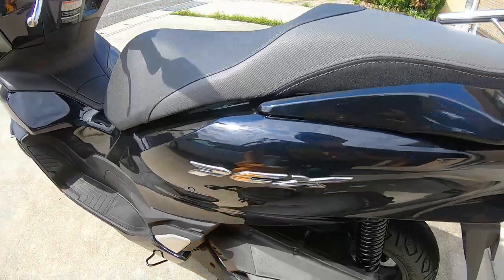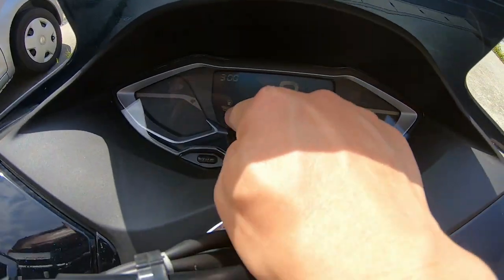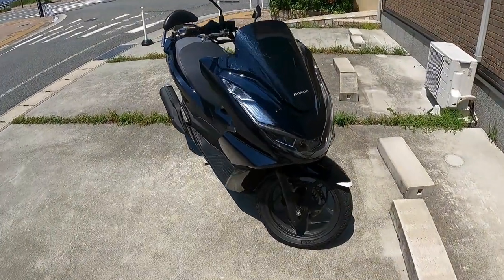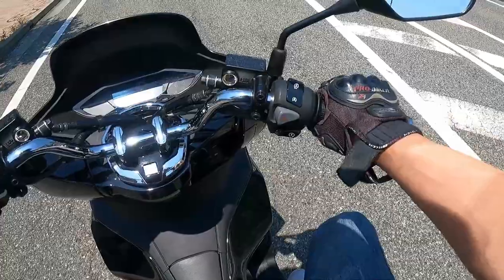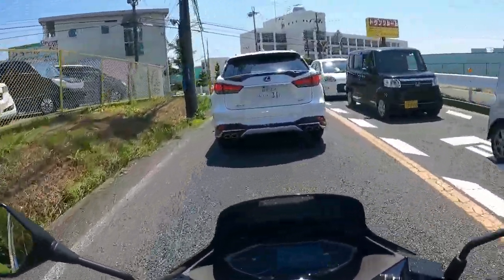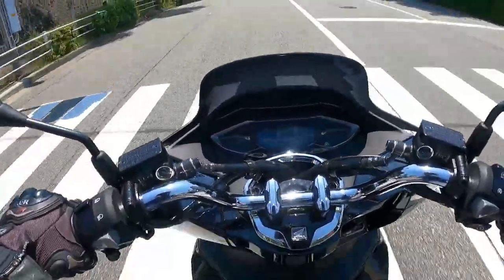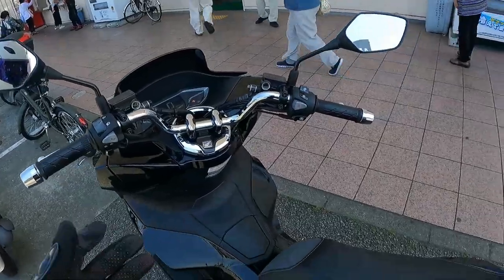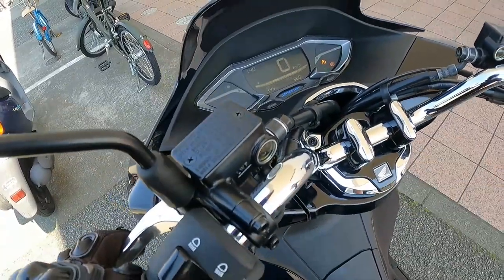Test riding my 2021 HONDA PCX-JAPAN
Hi everyone!  I recently got a 2021 Honda PCX 125cc.  Several people had asked me to do a review of this bike so I tried to put this video together the best I could.
The handling is fantastic.  You will feel the power when you first ride it due to the new engine type.
Thicker tires help the PCX with it's performance and the new braking system will ensure safety.
The Japanese version of the 2021 PCX has a front and back disk brakes. The front has ABS and the back has traction control.  This bike also comes with a smart key so the bike is activated if the key
is within the proximity of the bike which also protects you from theft!
I highly recommend getting a new 2021 Honda PCX.

Bingo 5,
Japan Lotto,
Japan scratch lotto
Japan sightseeing,
Japan travel guide,
JAPAN,
Japanese banking,
Japanese culture,
Japanese language,
Japanese,
Japanican,
lottery,
takarakuji,
things to do in Japan,
Tokyo,
Typhoon in Japan,
visit Japan,